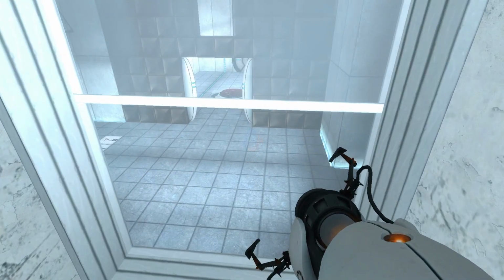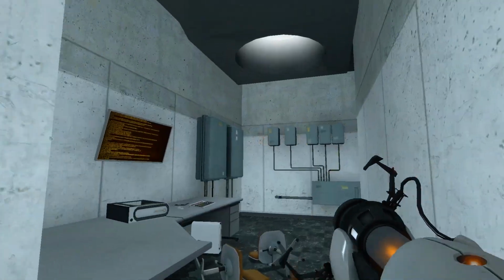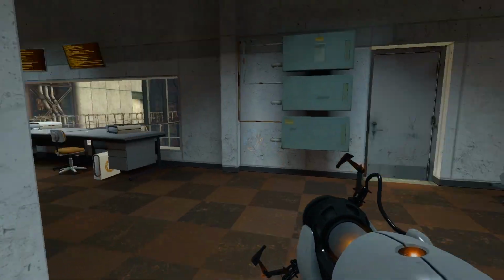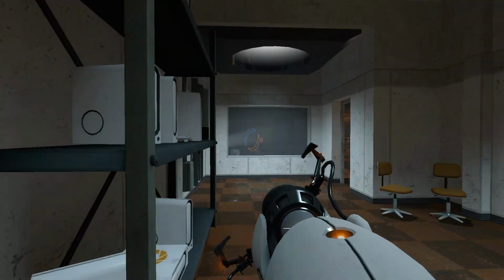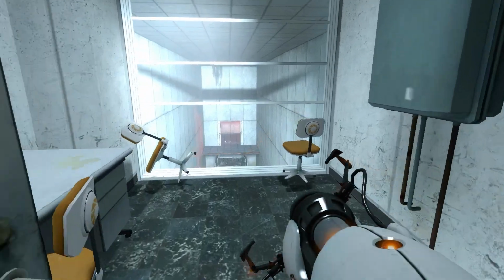Visual Storytelling in Games | Narrative Design Series 2 with Ronan Daniel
Hello! I'm Ronan Daniel and in this video I take a brief look at visual storytelling in games. I discuss a range of topics from types of cameras, composition, and colours. I also use Portal 1 as an example, and I go through the variety of ways it utilizes visual storytelling.

Please check out the other videos on this channel from my classmates!